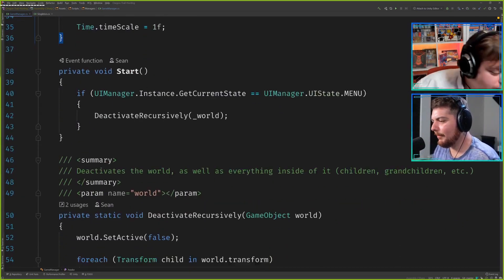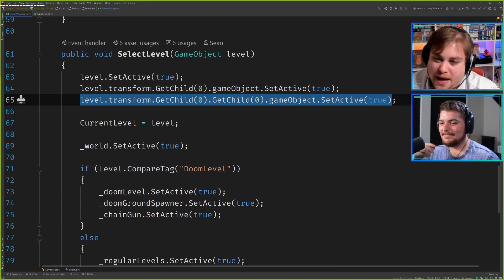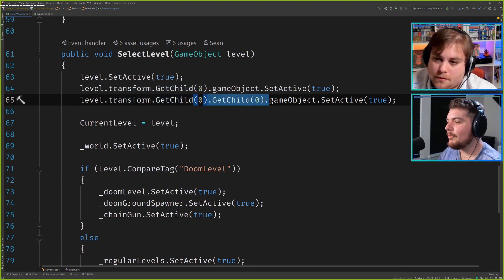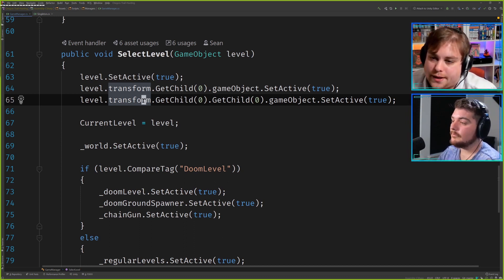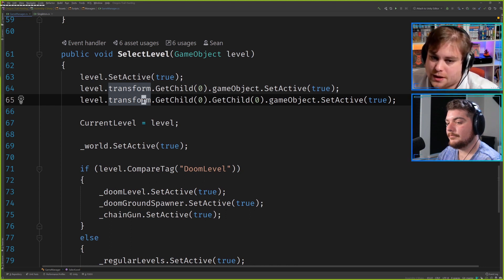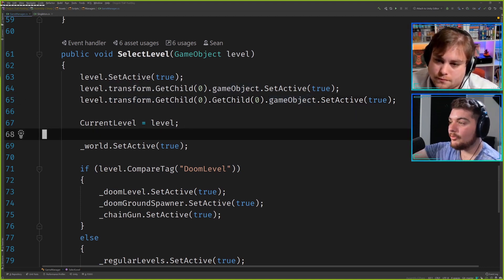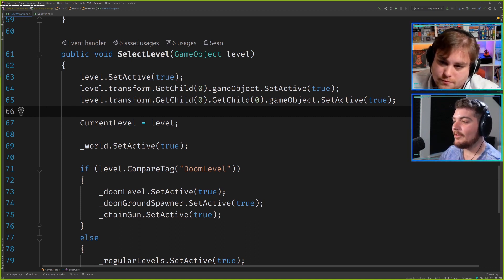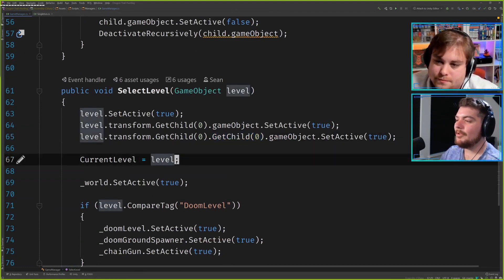Unity Programming Tip - Using GetChild to Find Components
🐇 Save 50%-70% on the Unity Asset Store during the Spring Sale that begins on April 12!

This is a clip from my Game Development live stream.